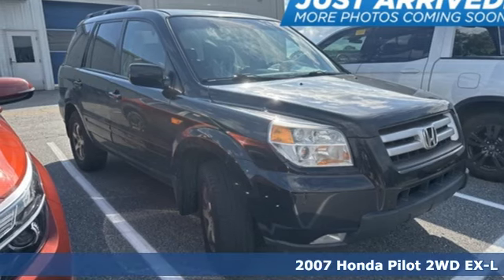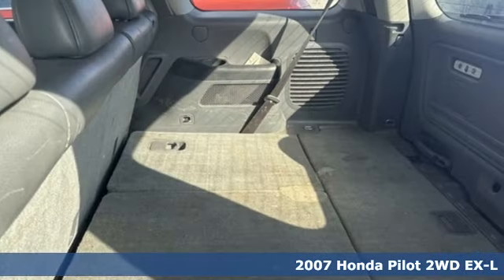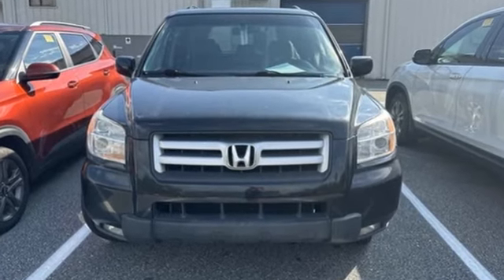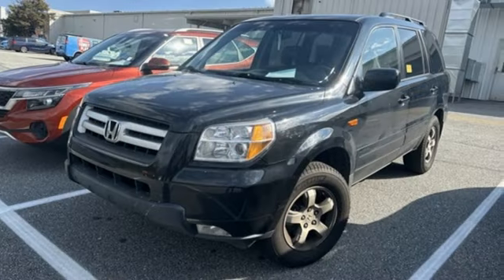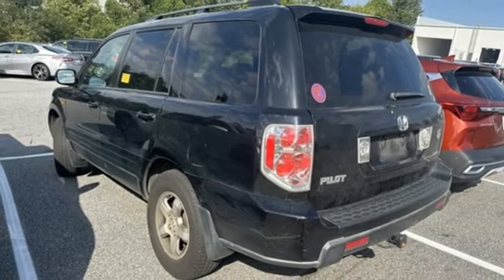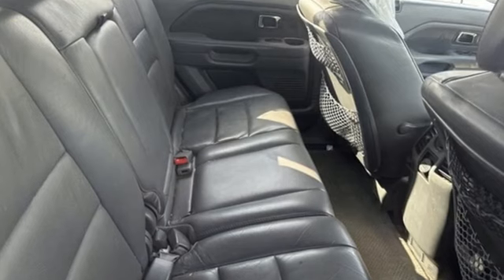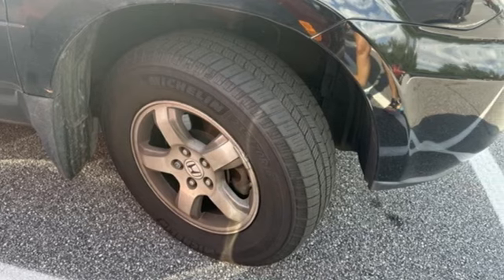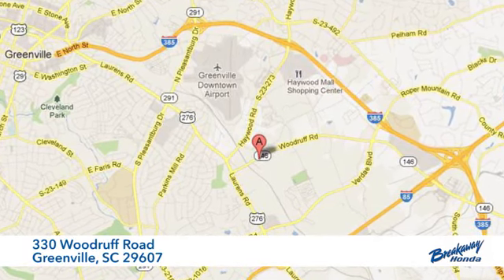Used 2007 Honda Pilot Greenville SC Easley, SC 240104B - SOLD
Year: 2007
Make: Honda
Model: Pilot
Trim: EX-L
Engine: 3.5L V6 SOHC i-VTEC 24V
Transmission: 5-Speed Automatic with Overdrive
Color: Black
Mileage: 323164
Stock #: 240104B
VIN: 5FNYF28547B039652
***New arrival at Fred Anderson Honda, more information and photographs coming soon!*** Please note, the information may not be accurate as we have not put the vehicle through service yet.

Address:
330 Woodruff Road